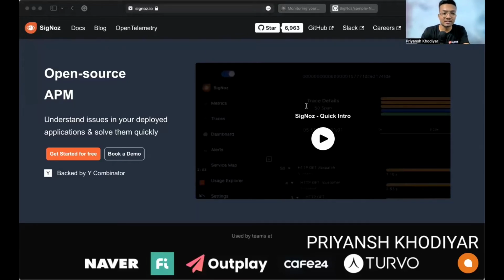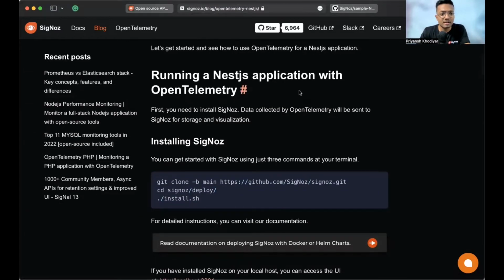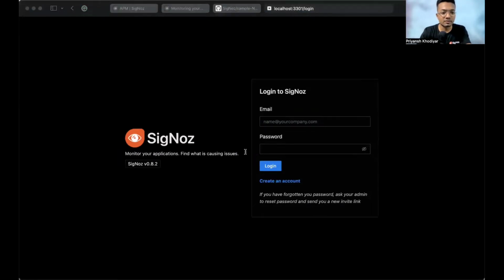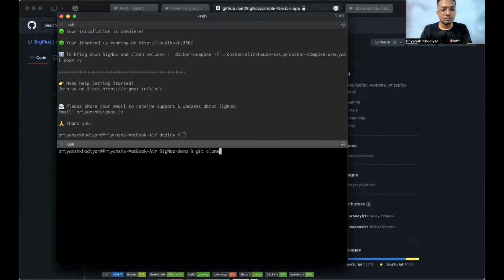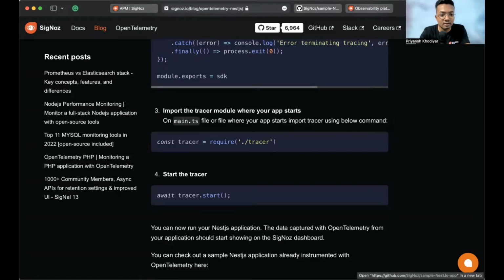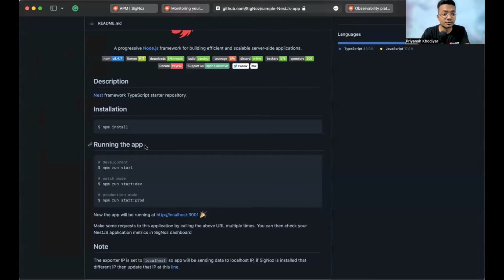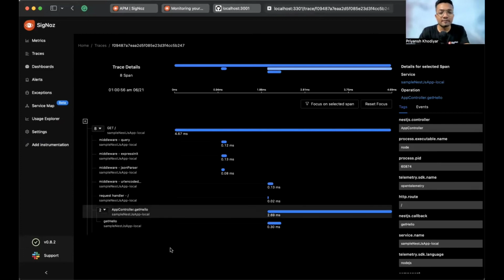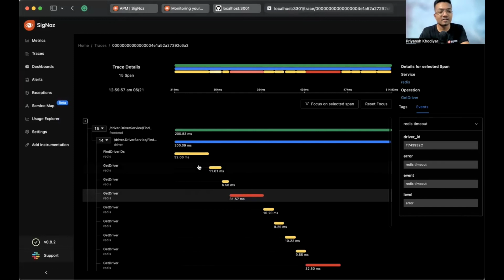NestJS - Monitoring your NestJS Application using OpenTelemetry and SigNoz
Monitoring your NestJS application is critical for performance management. But setting up monitoring for NestJS applications can get cumbersome requiring multiple libraries and patterns. That's where OpenTelemetry comes in.

In this tutorial, we will use SigNoz as a backend. SigNoz is an open-source APM tool that can be used for both metrics and distributed tracing.

Let's get started and see how to use OpenTelemetry for a NestJS application.

TIMESTAMPS
00:00 Monitoring your NestJS Application using OpenTelemetry and SigNoz
01:03 Agenda of the Video
01:29 Install SigNoz and Login
03:37 Clone Sample App
04:13 Install dependencies
06:23 Run the app
06:41 Generate Telemetry Data by interacting with the App
07:01 SigNoz Dashboard for Metrics and Traces
08:06 Trace Details using Flame Graphs and Gantt Charts
08:48 Reach out to us on Community Slack Channel